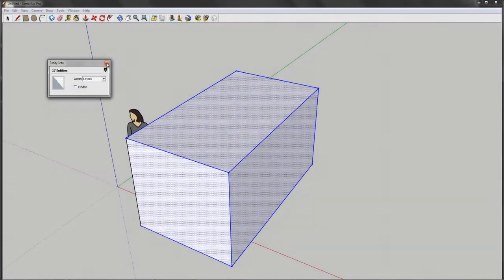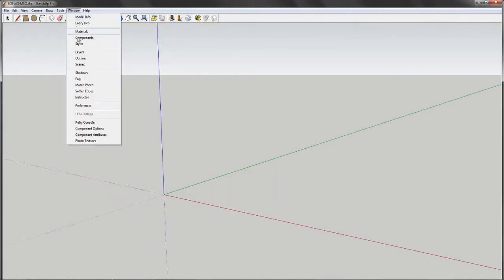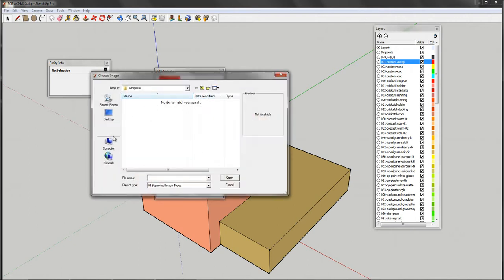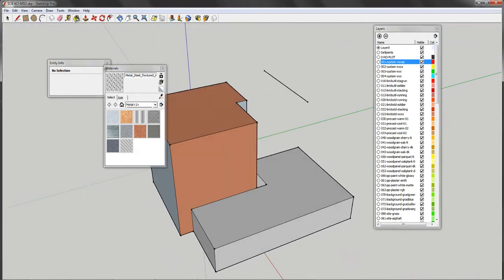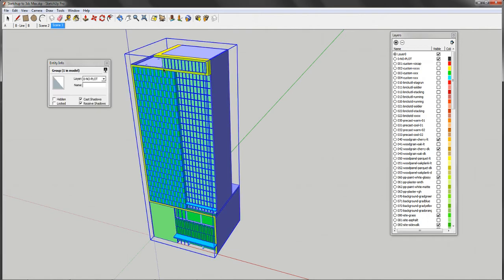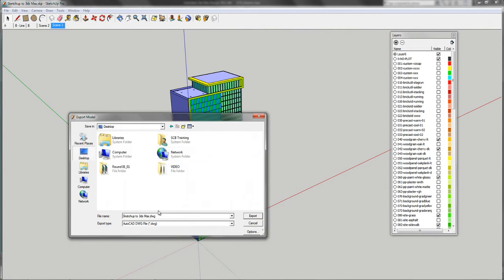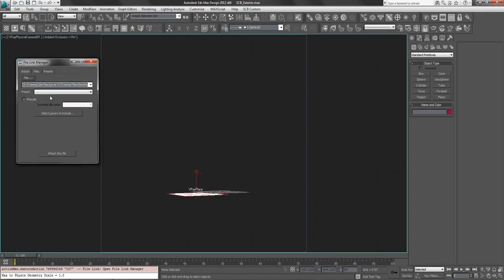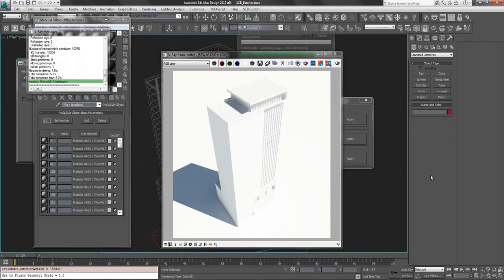09 SketchUp to 3ds Max Workflow